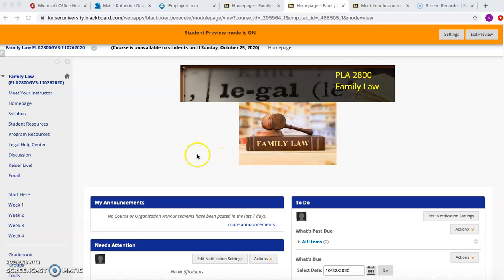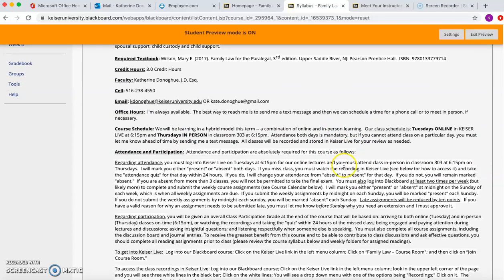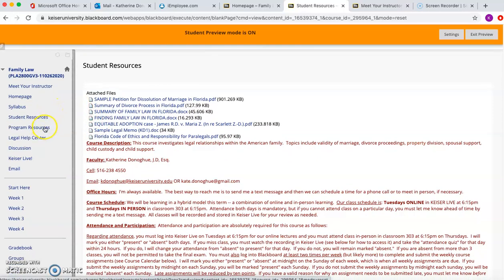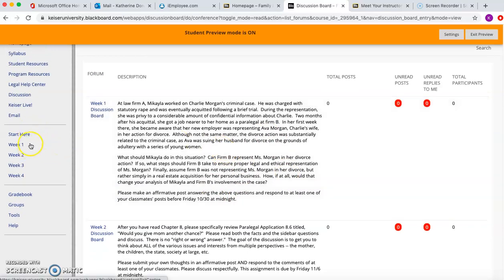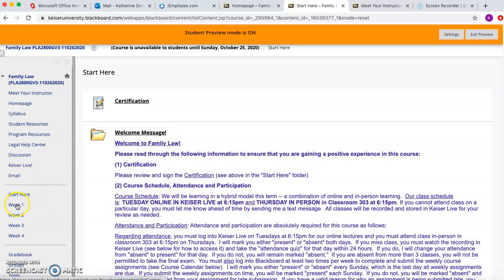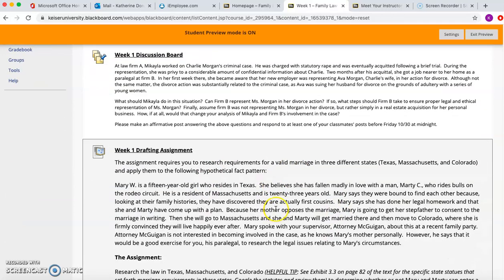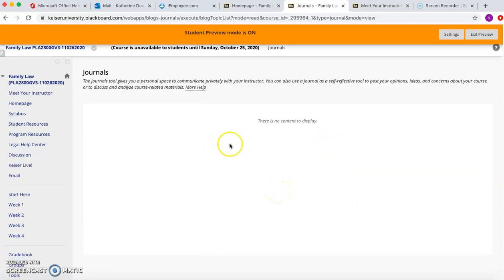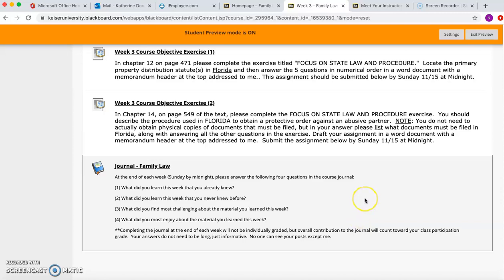Fam Law BB Tutorial